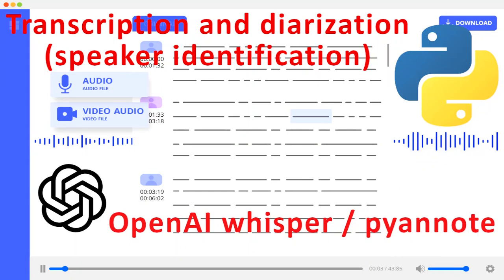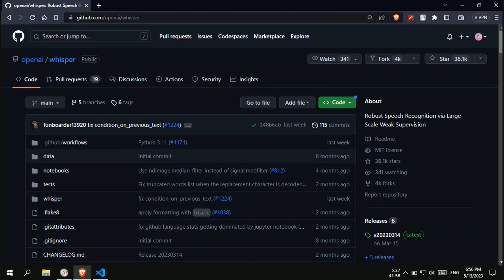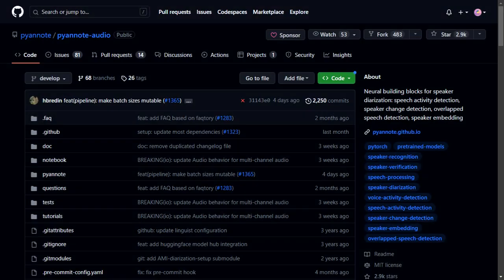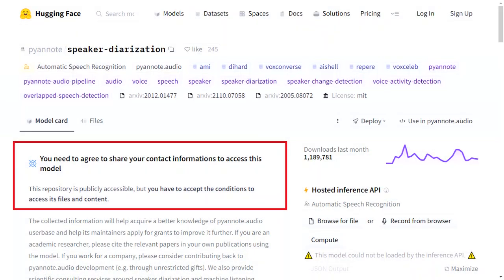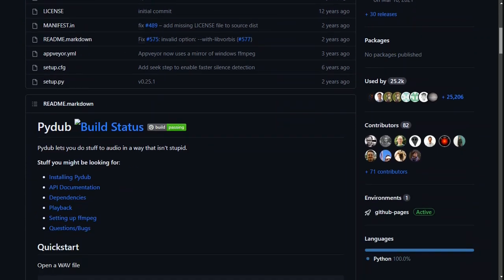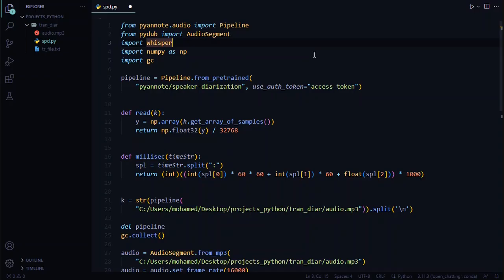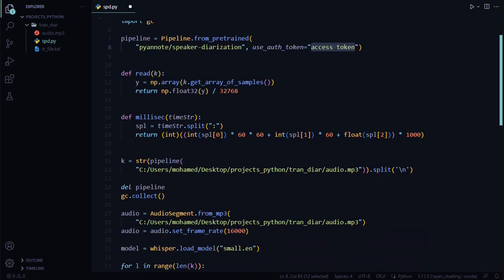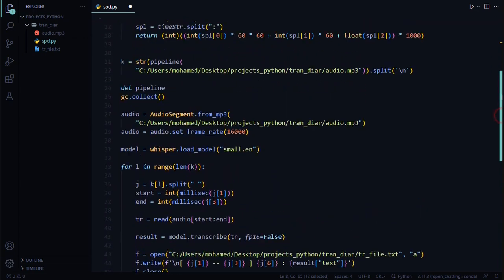transcription and speaker identification OpenAI-Whisper and Pyannote [Python]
Hello guys, in this video I will how you how to transcribe and identify the speaker by using OpenAI Whisper, Pyannote and Pydub .
For Pyannote you must register on huggingface website to get the access token.